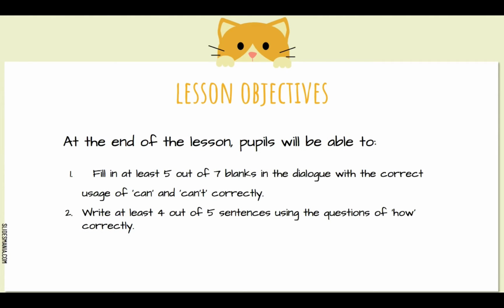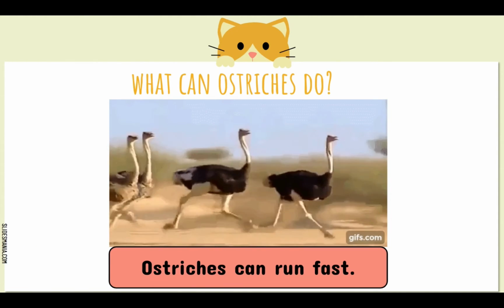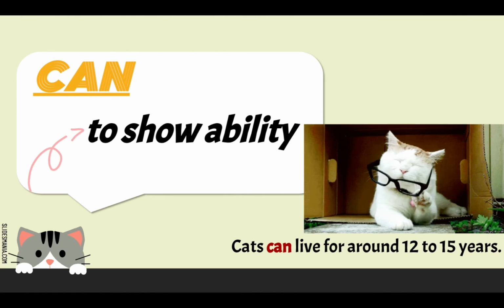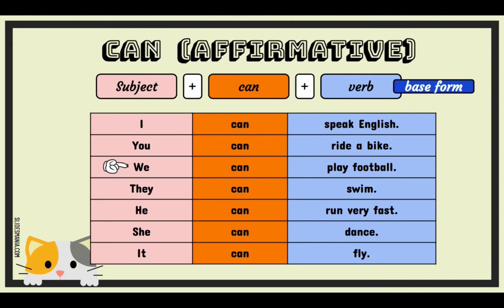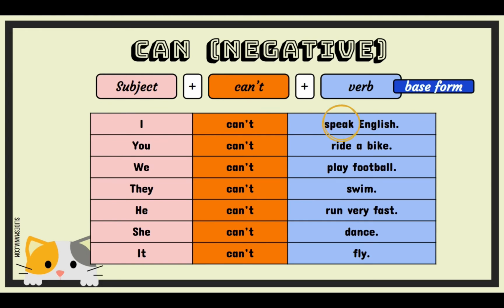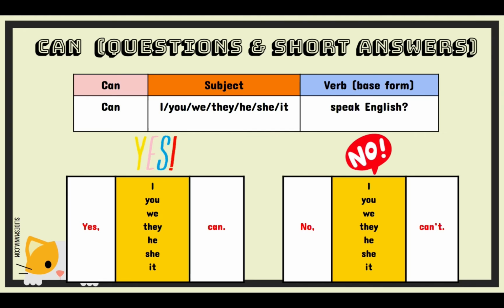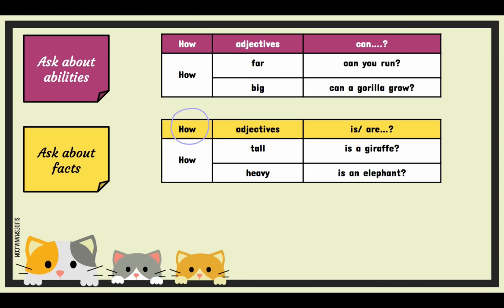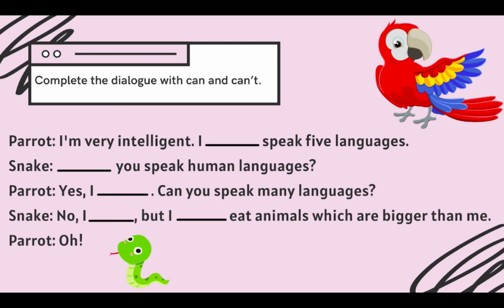Year 5 Plus 1 (Page 37)